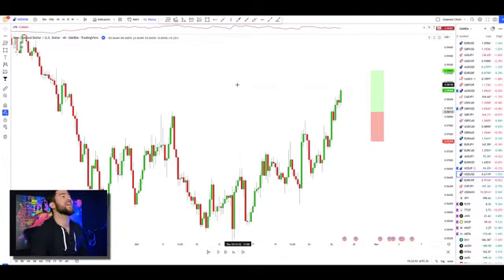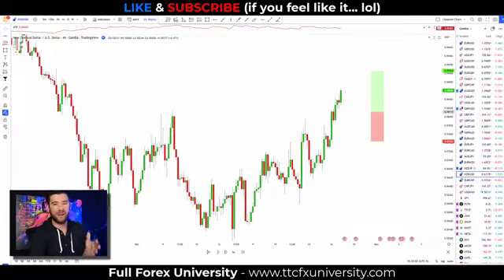November 21, 2022